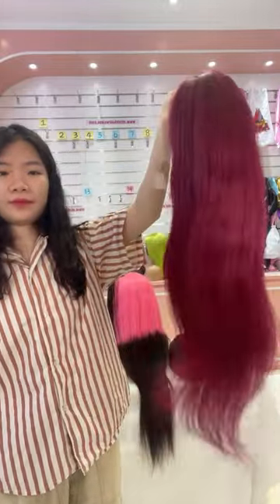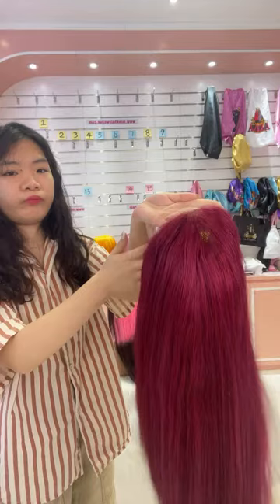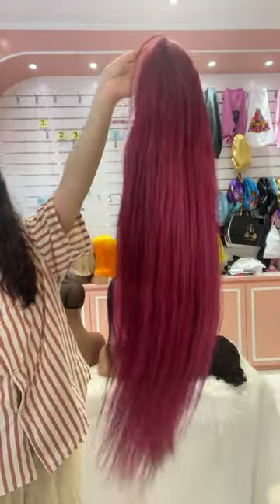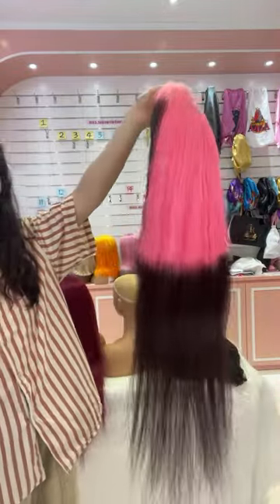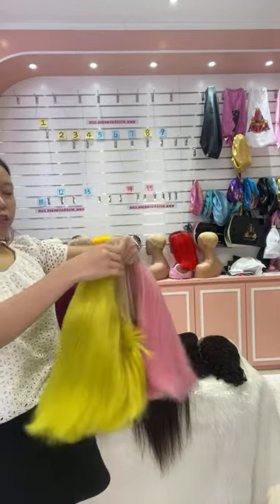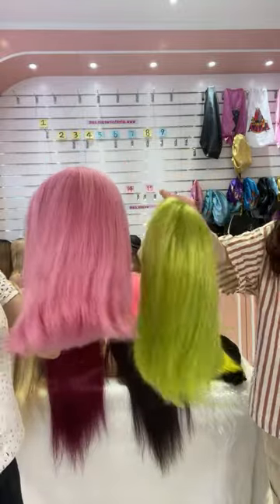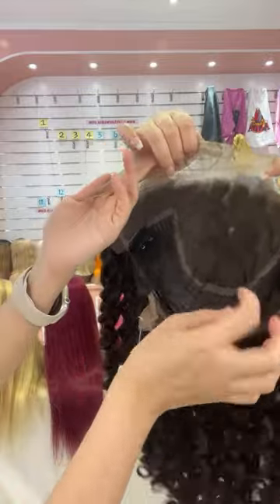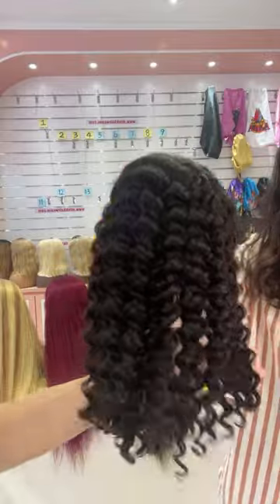Cheap And Cheerful Wigs On Special Sale